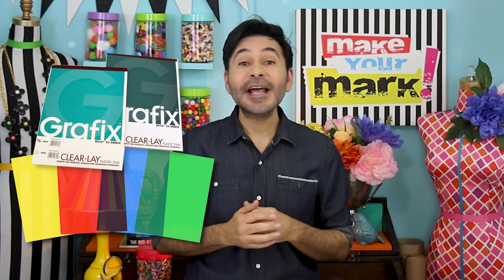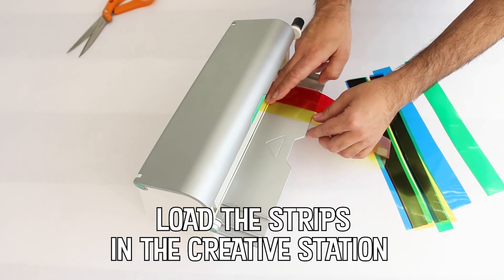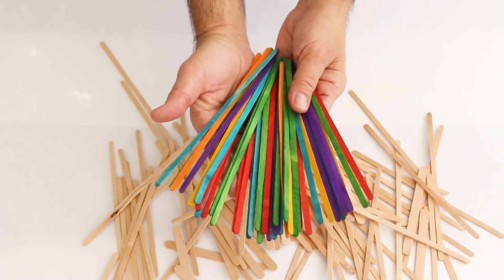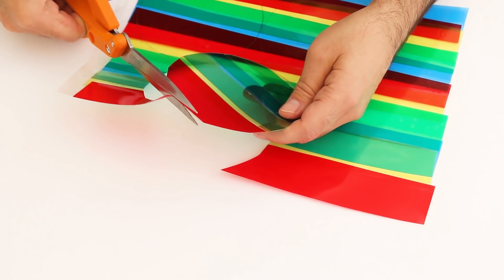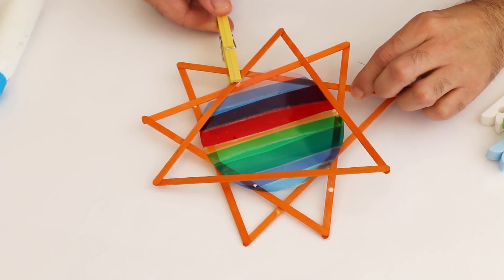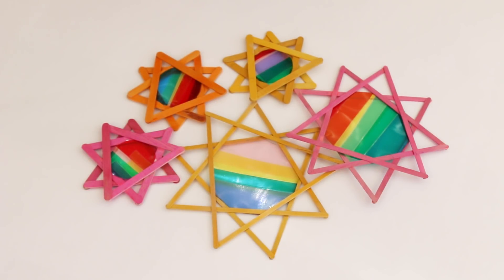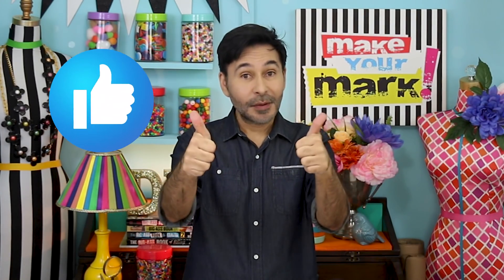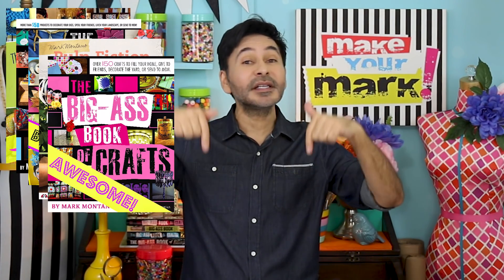Rainbow Suncatcher Mobile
Everyone in the family can help make this colorful suncatcher mobile!
Assorted Size Popsicle Sticks
Watercolor Sprays